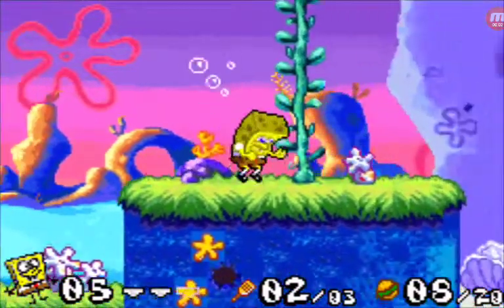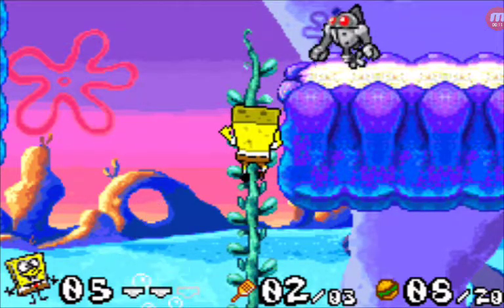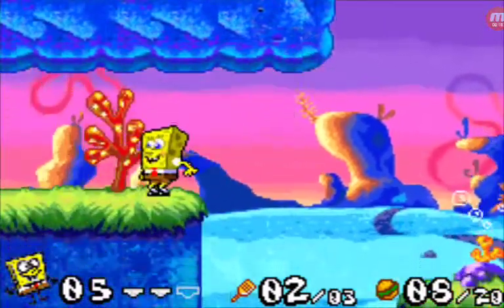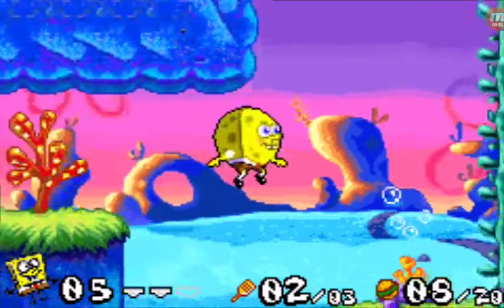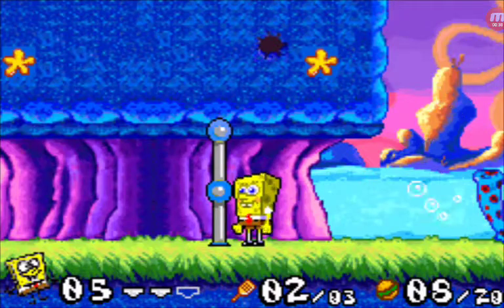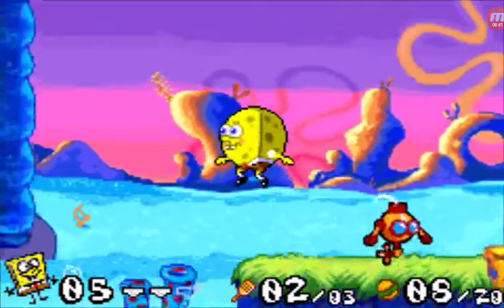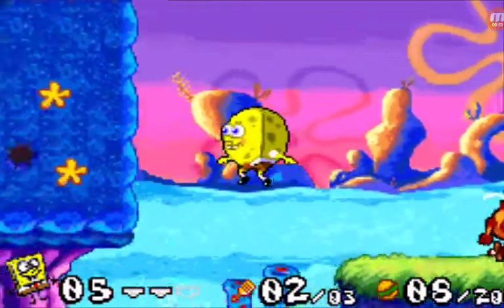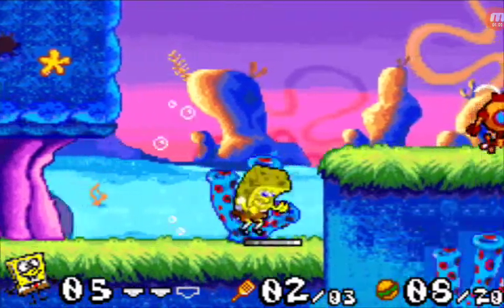THIS DISCOVERY COULD DESTROY BFBB GBA